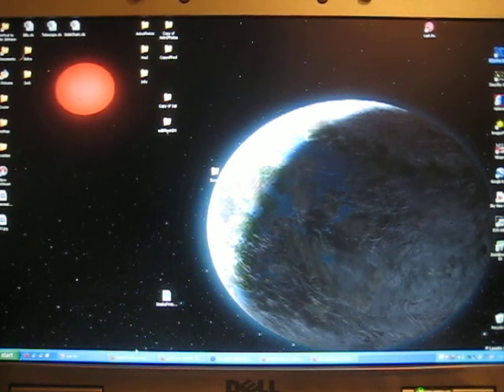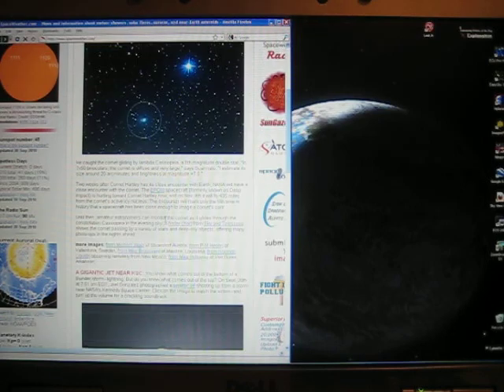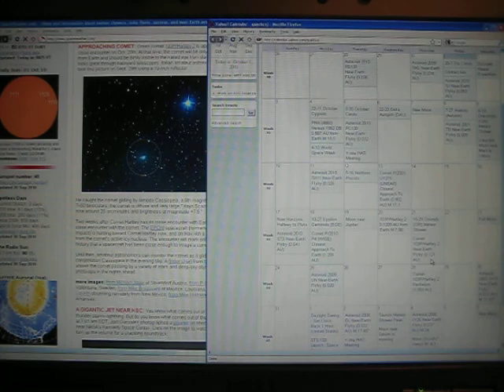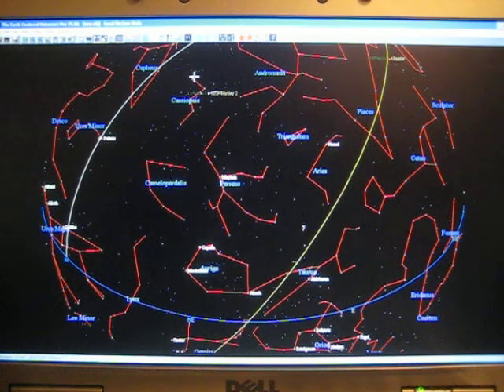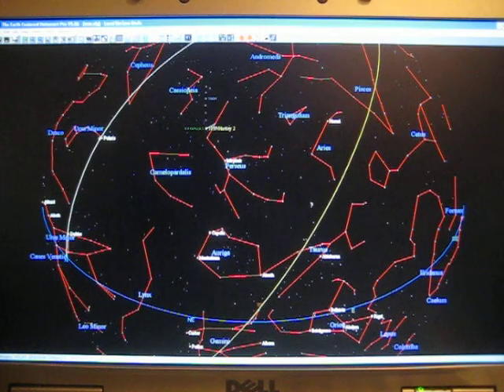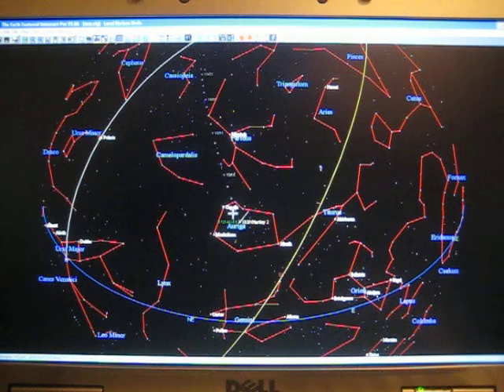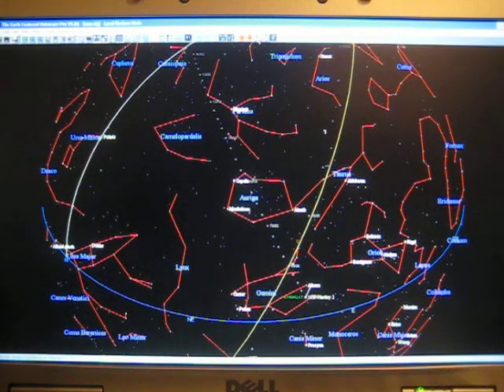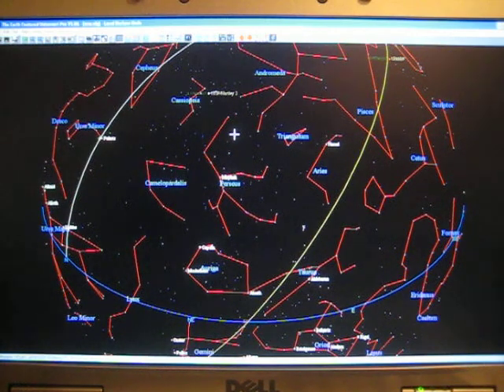Comet 103P Hartley 2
The comet is approaching Earth and will pass very near (for a comet) to Earth in October, 2010 and be visible to the naked eye, binoculars, or small telescopes.